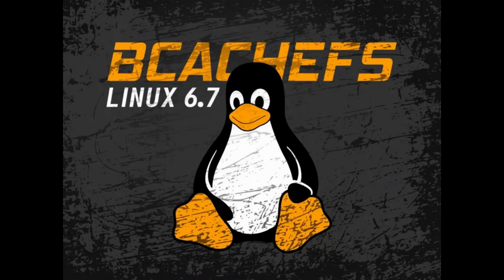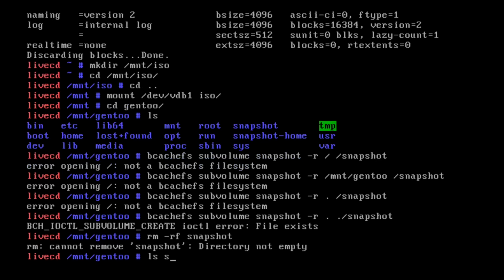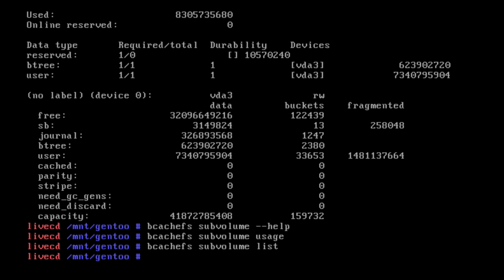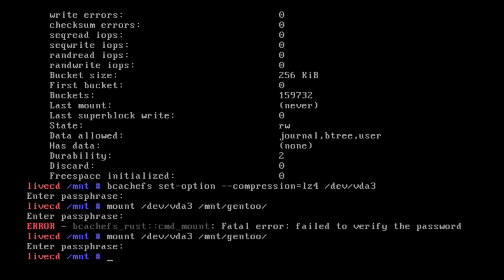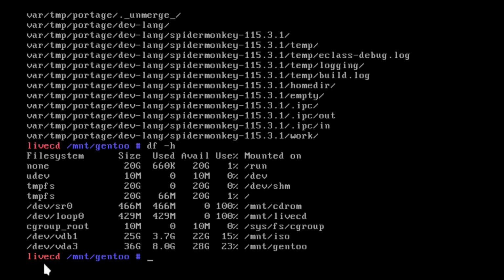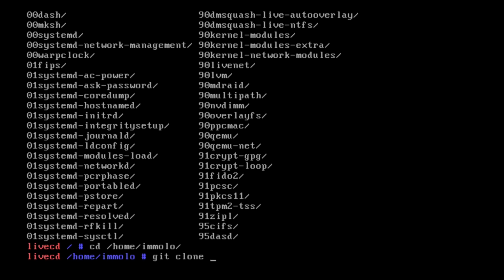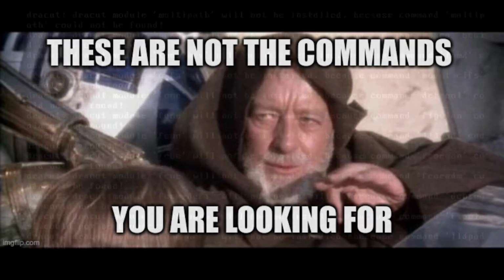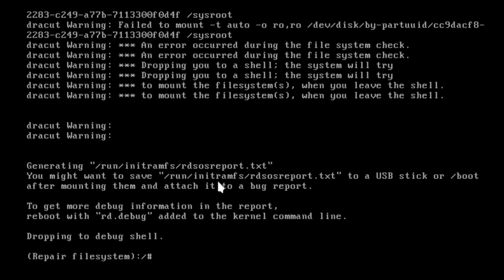A Deeper Dive into Using Bcachefs Rootfs on Gentoo - Snapshots and Encryption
Taking bcachefs out for a spin now 6.7 is out and see how it performs on Gentoo